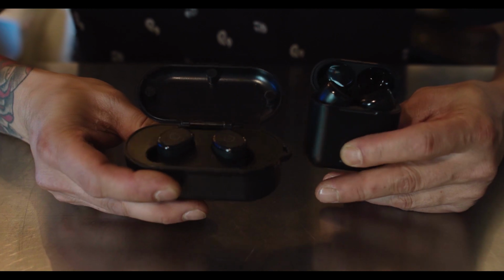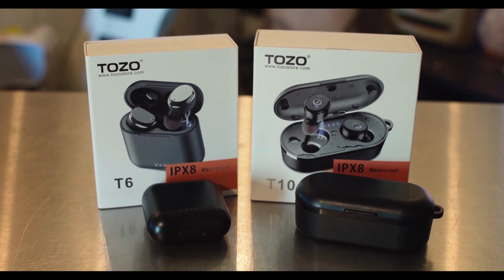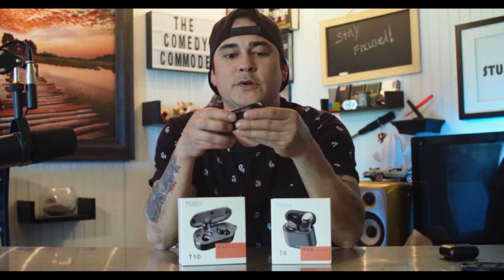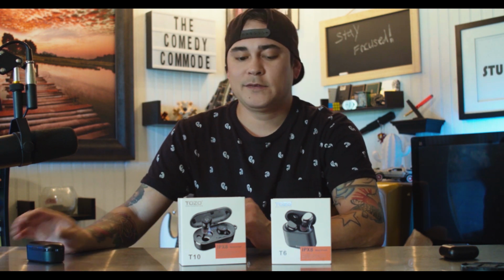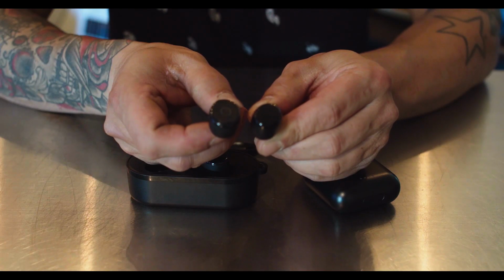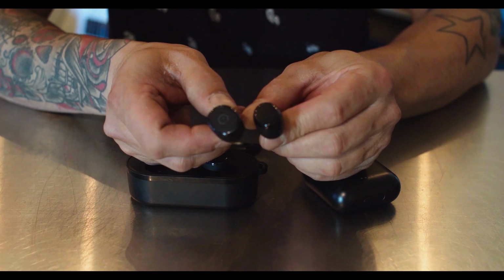Tozo T10 vs. Tozo T6 Wireless earbuds!!! Which one should you buy?!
The Tozo T6 may be new but can it keep up with it's predecessor the Tozo T10?